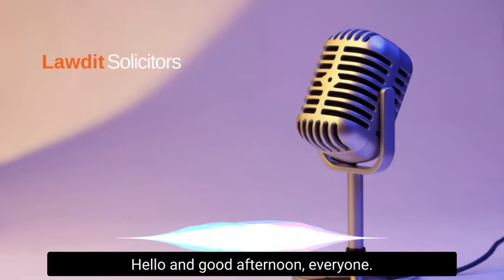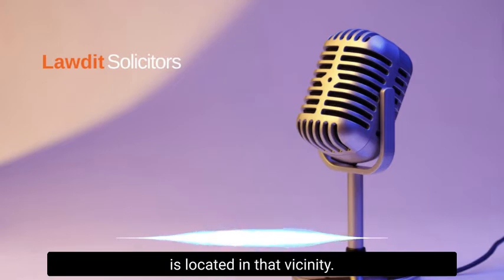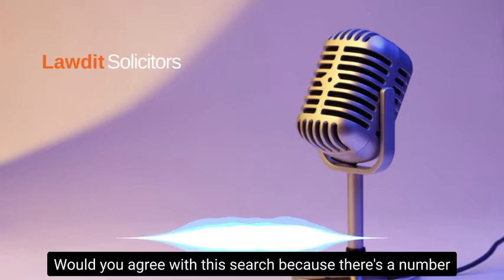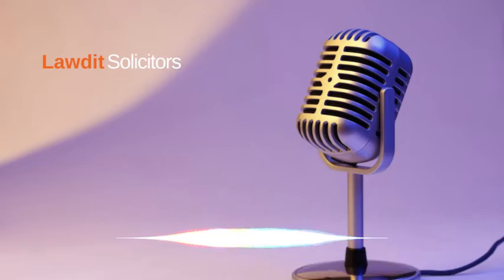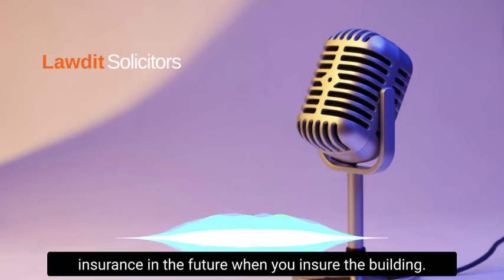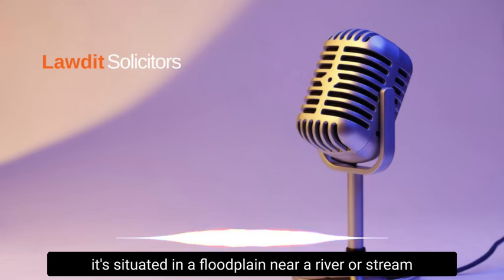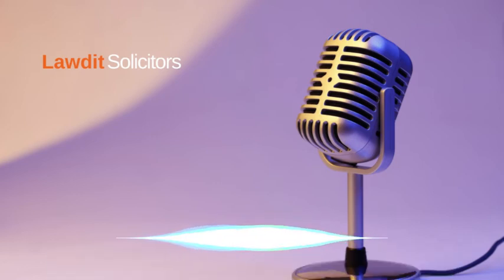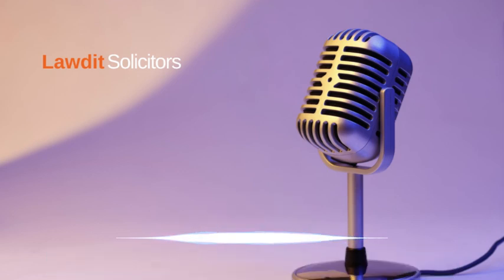The Mark Wing Podcast Ep.47 – Chancel Repair Liability Search: Points to Consider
Associate Solicitor Inam Ali and Trainee Solicitor Lora Krasteva discuss one of the main searches you should consider when purchasing a property or a piece of land. The Property Team explore what this search means, why it’s needed and ways to indemnify liability.